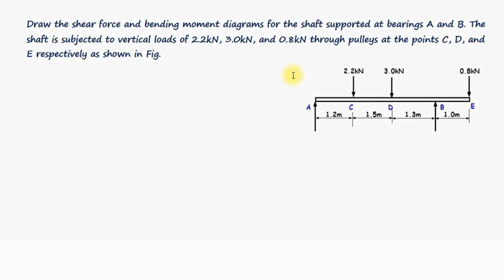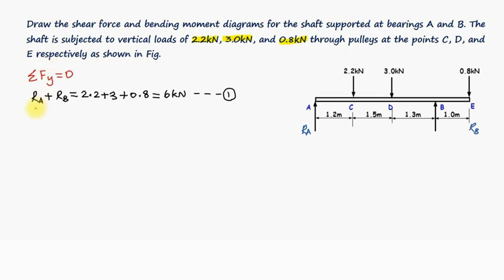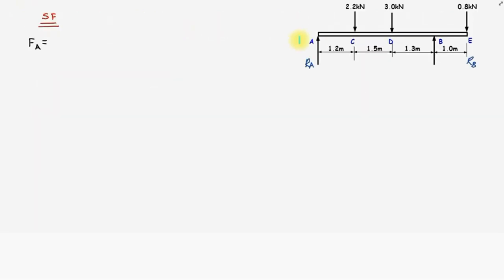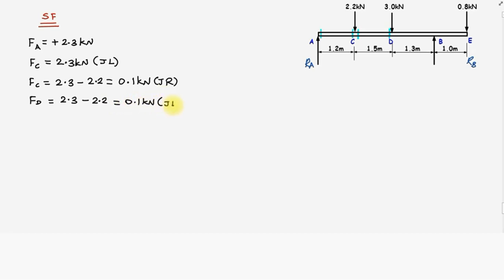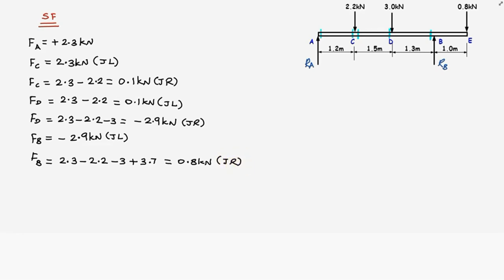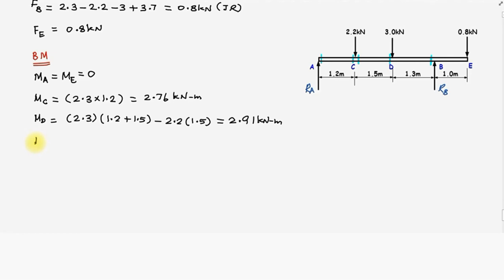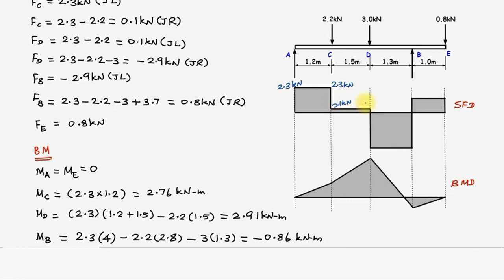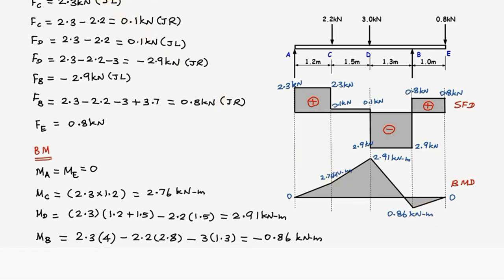How to draw Shear Force and Bending Moment Diagrams | Overhanging Beam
In this lecture, we will solve a simple SFD and BMD numerical example. The question is "Draw the shear force and bending moment diagram for a shaft supported at bearings A and B. The shaft is subjected to vertical loads of 2.2 kN, 3.0 kN, and 0.8 kN through the pulleys at the points C, D, and E respectively as shown in Fig.